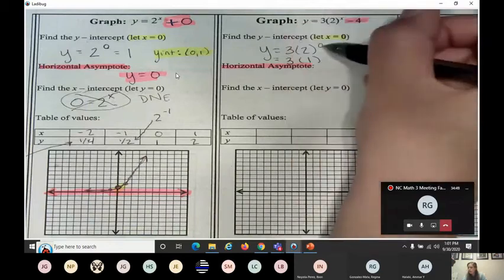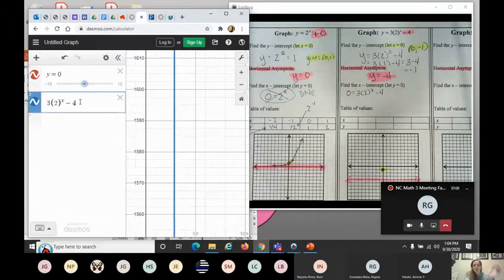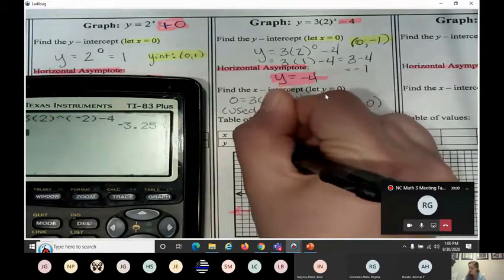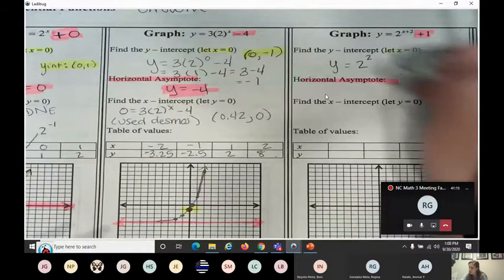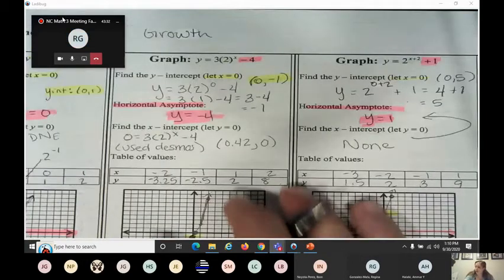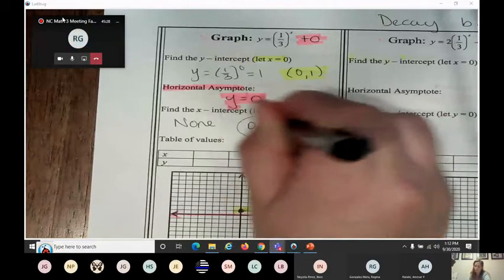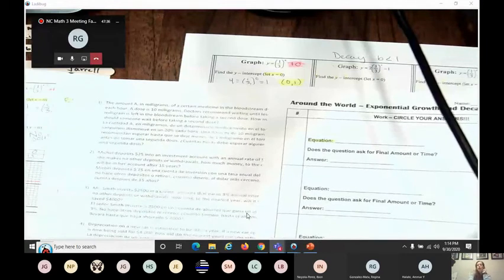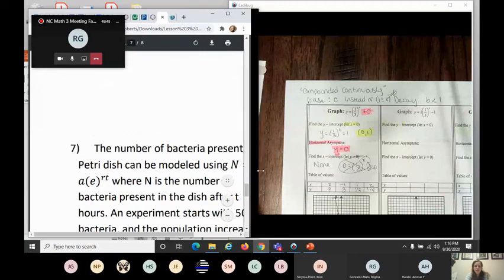NC Math 3 Class 3rd Period 9.30.20 (Part 2)